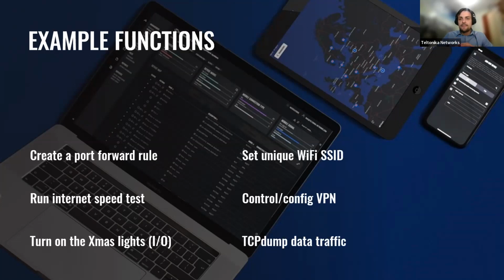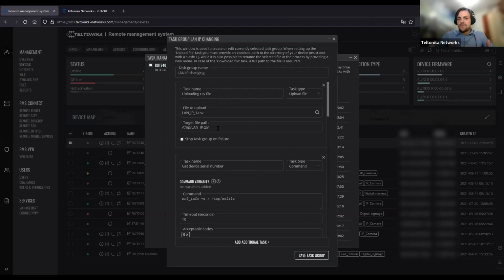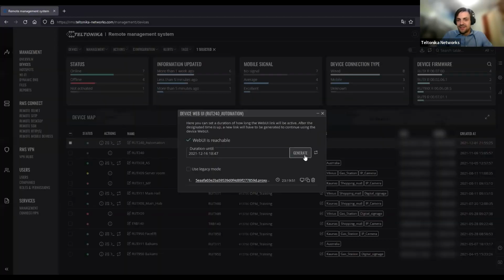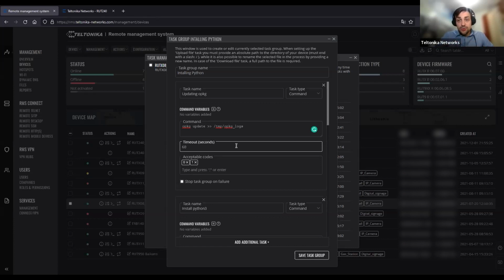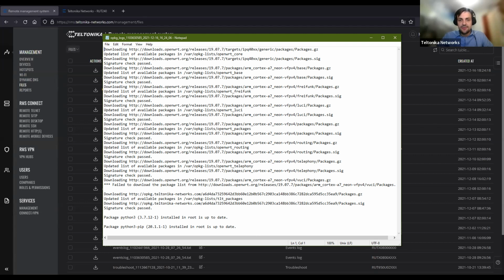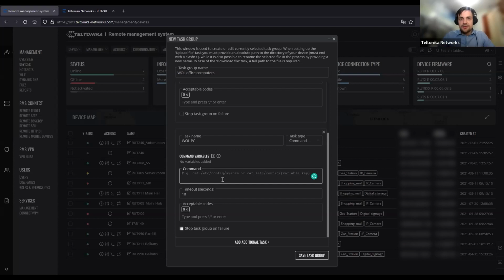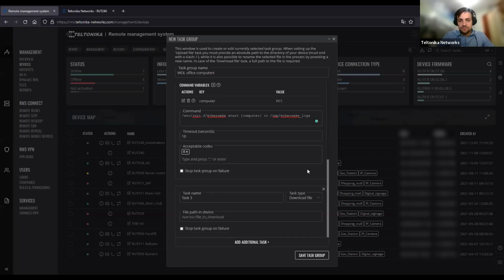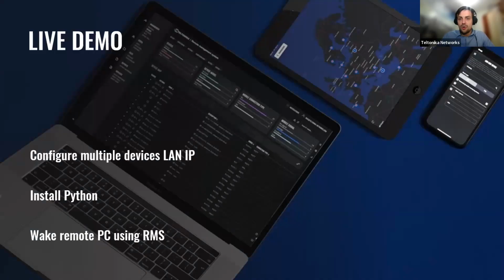Automate Functions with RMS Task Manager | Teltonika Webinar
In this webinar, we invite you to delve deeper into one of the essential RMS tools - Task Manager. We will review in more depth: - what RMS Task Manager is; - how to start using it with Teltonika Networks routers; - specific areas to look for and - how to install additional functionalities from Task Manager into your router.